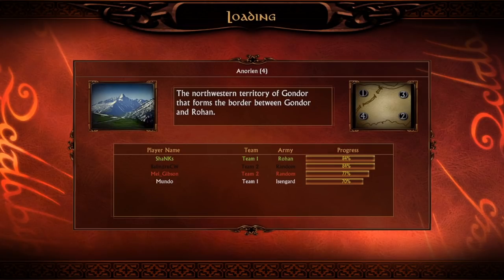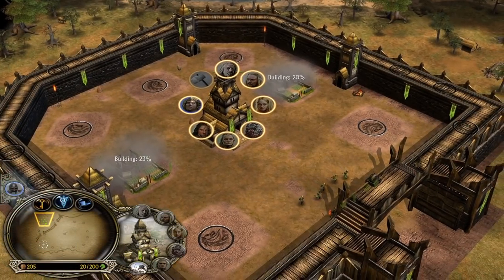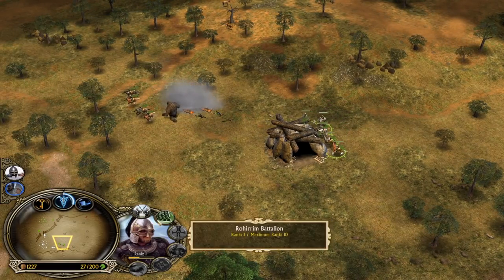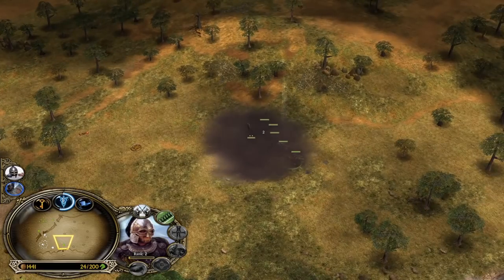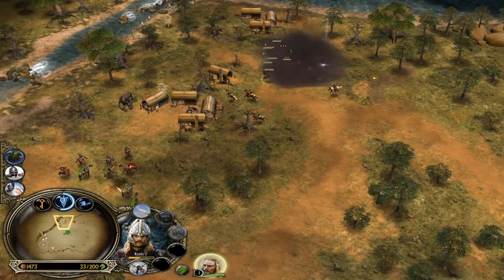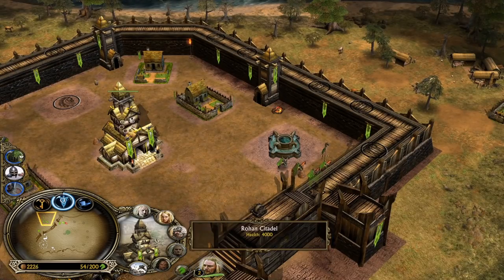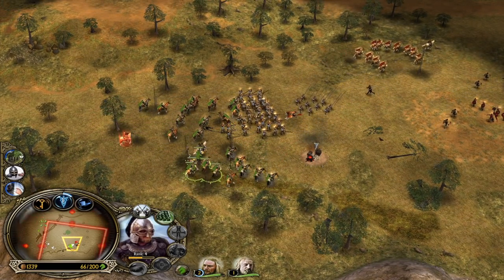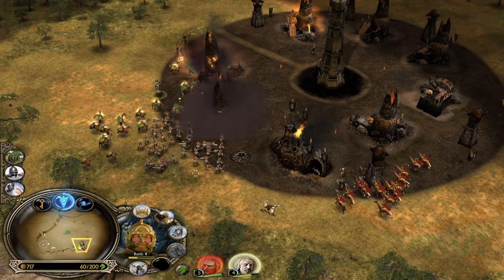May the better Rohan win! | Battle for Middle Earth Patch 2.22